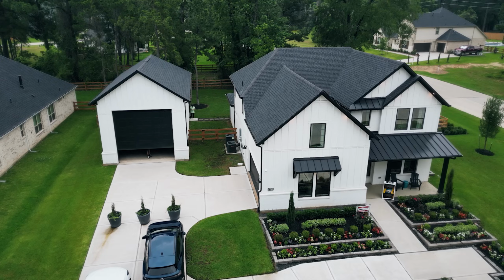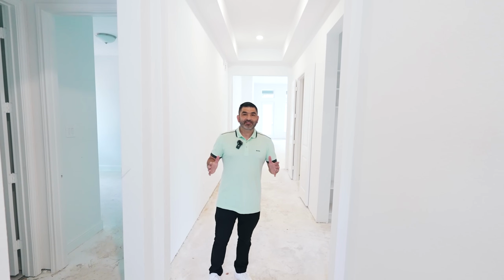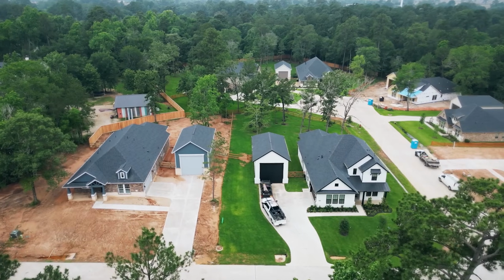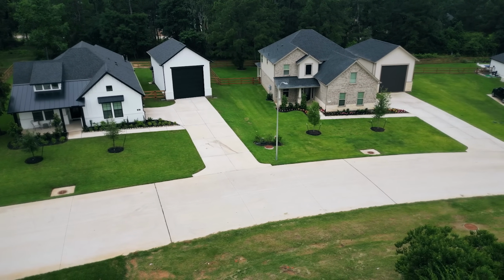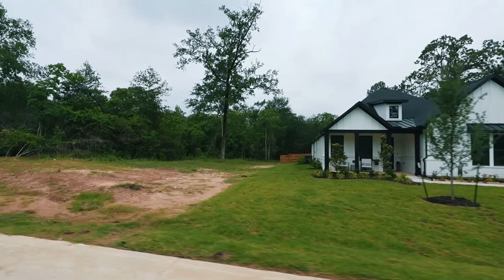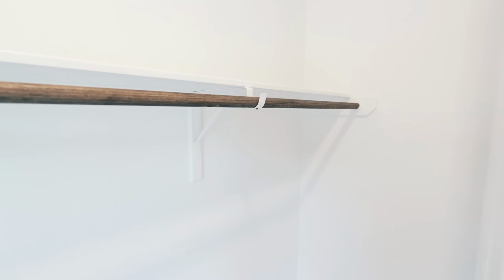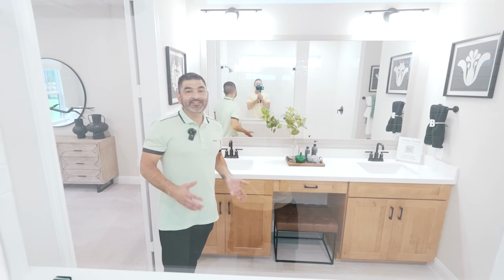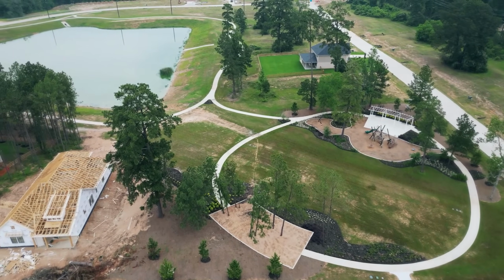Massive HOUSTON TEXAS Acreage Homes with Shops Starting in the $400,000's!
Looking for massive houston texas new construction homes with lots of space and you very own SHOP!! The original Living in Houston Texas team found the perfect area in houston for that!

This video showcases massive acreage homes in Magnolia texas a top houston texas suburb with shops starting in the $400,000's, located not to far from the woodlands texas. Experience the perfect blend of luxury and convenience with spacious properties offering endless possibilities for customization and outdoor activities.

These houston texas new construction homes for sale provide ample space for families, hobbyists, and entrepreneurs alike. Join us as we tour these stunning properties and explore the vibrant community amenities, excellent schools, and easy access to Houston’s bustling city life. Whether you're looking for a serene retreat or a dynamic home base, these homes have it all. Don’t miss out on your dream property in this sought-after Houston suburb!

📲 We have so many people contacting us who are moving here to Houston Texas and we ABSOLUTELY love it! Honestly if you are moving or relocating here to Houston or South Texas, we can make that transition so much easier on you!!

Contact the Team - Joe Rodriguez - Texas Realtor

Jackson Wilkey VP of Marketing
Unlicensed in Texas